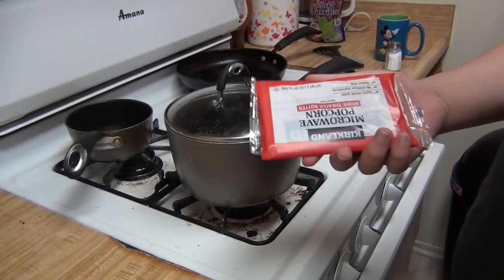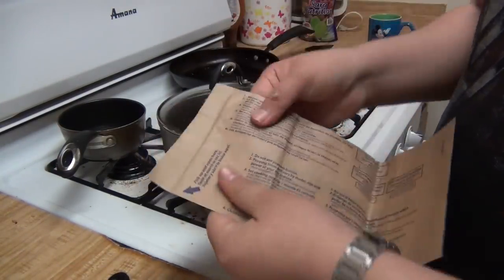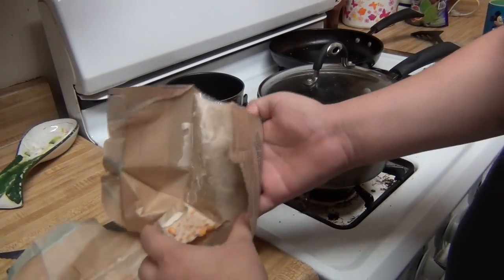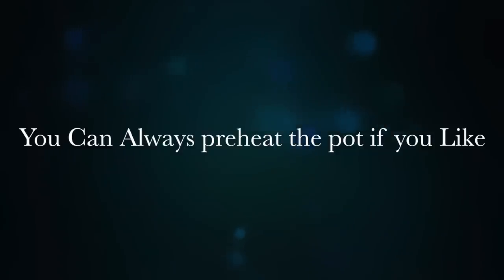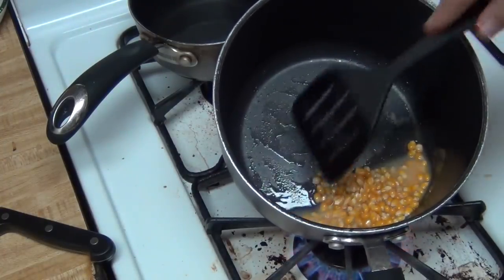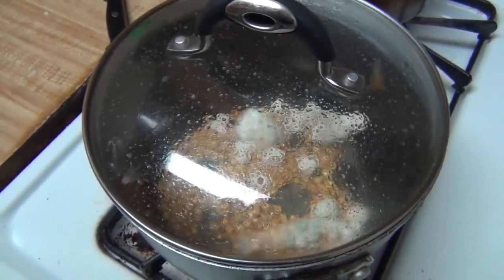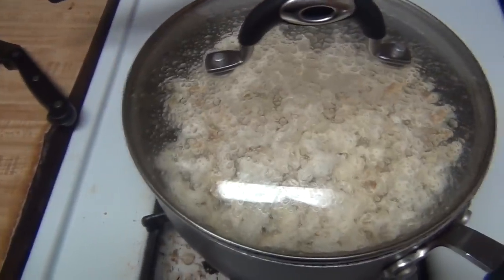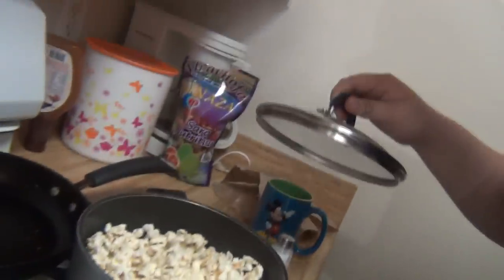Microwaveable Popcorn in a Pot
Lets make microwave popcorn on the stovetop!
My microwave broke after 6 years of use and I was craving popcorn, lets try our new options!